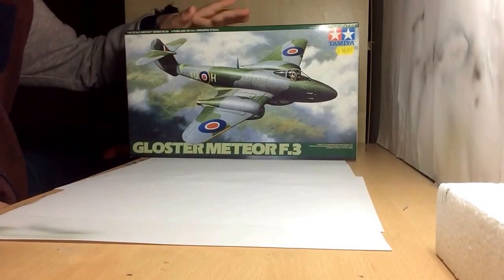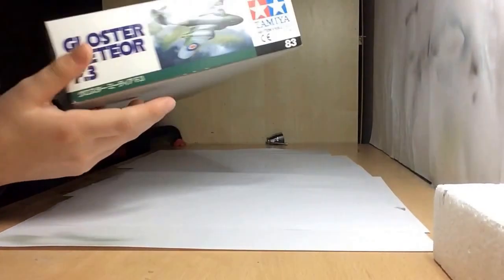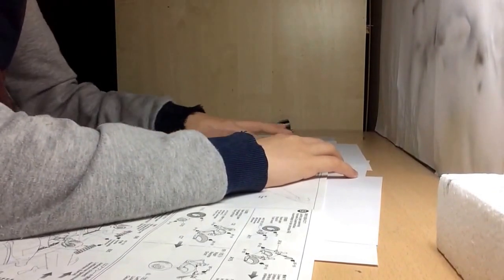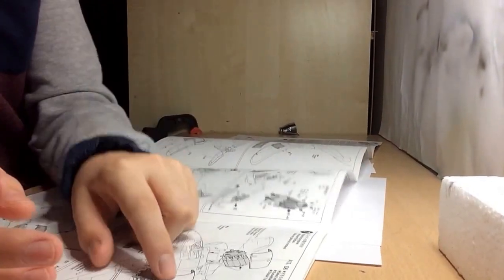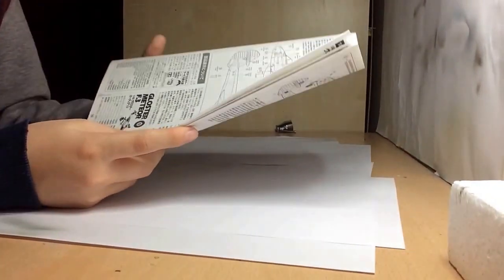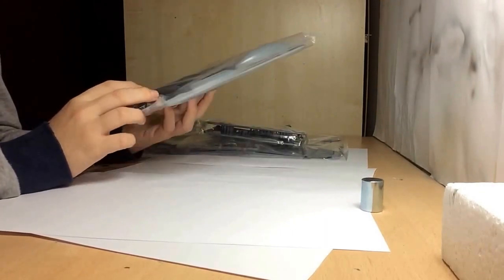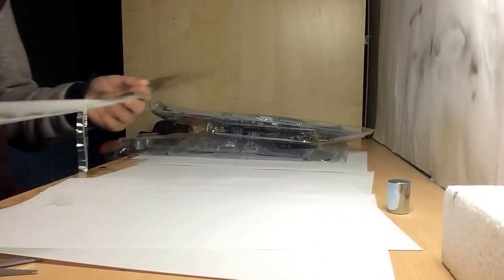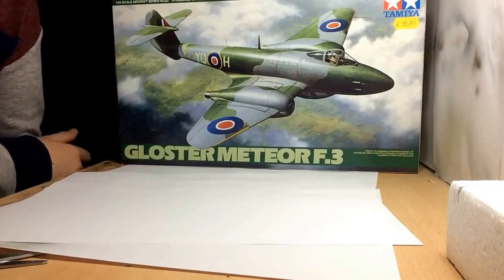Tamiya gloster meteor f.3 1:48 inbox review